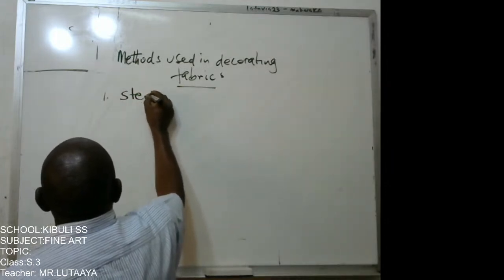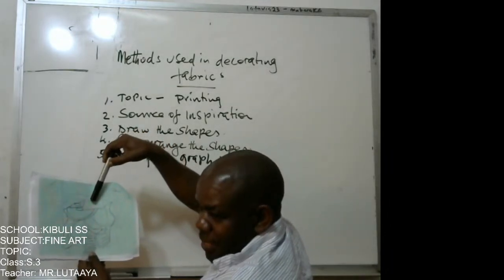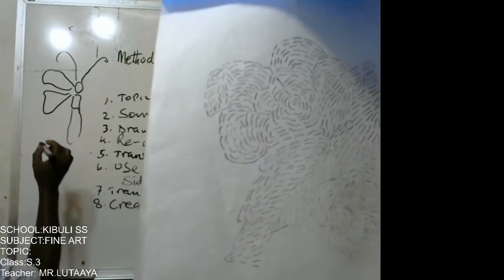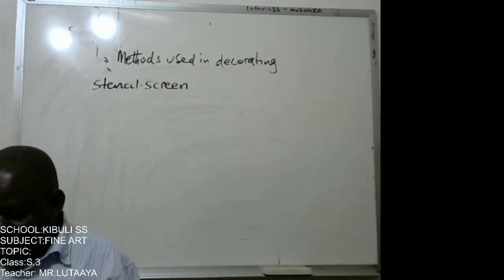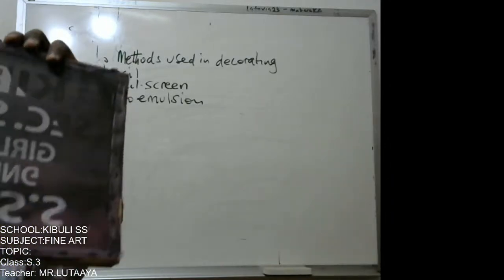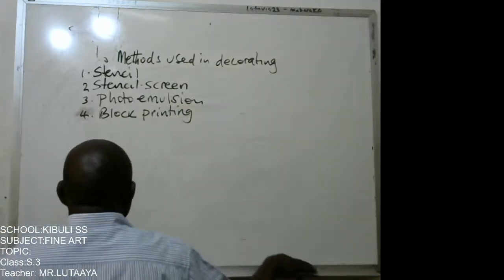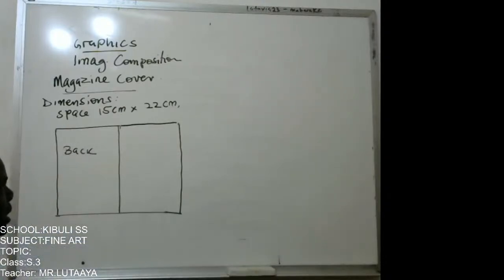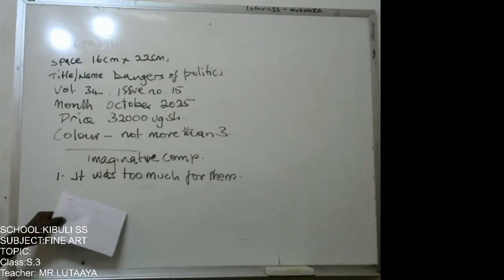S3 ART FABRIC DECORATION